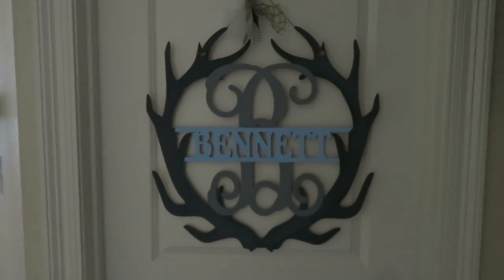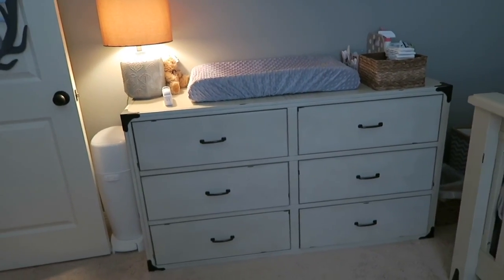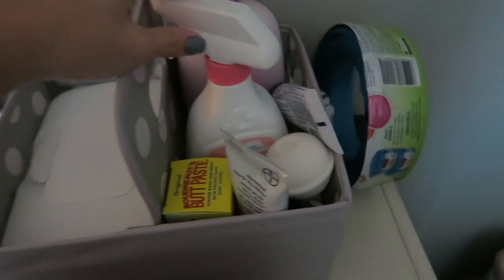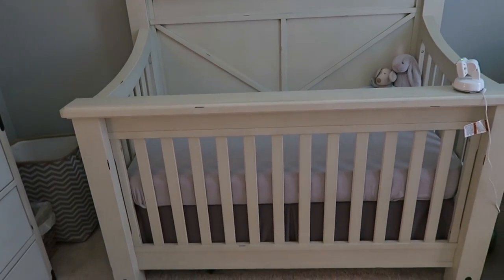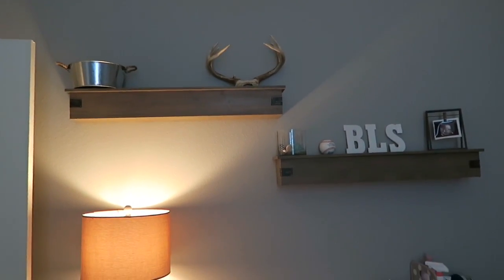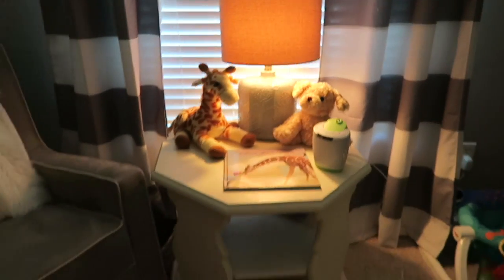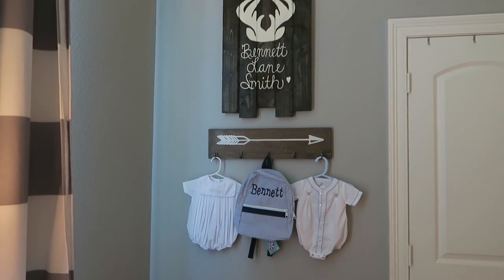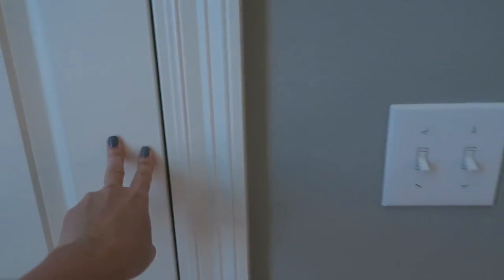Rustic Baby Boy Nursery Tour